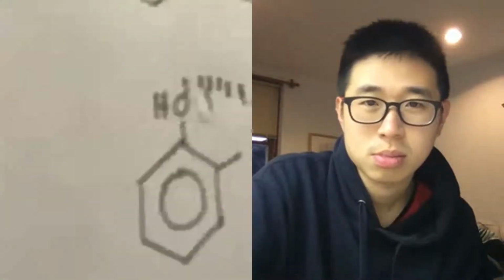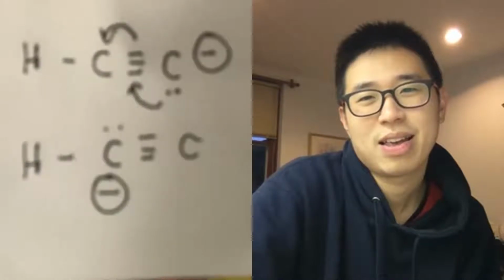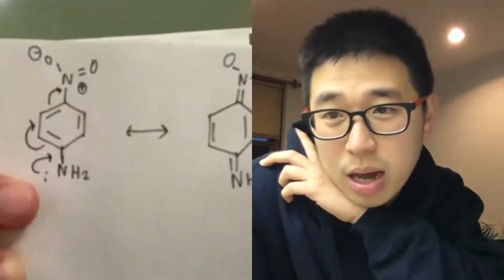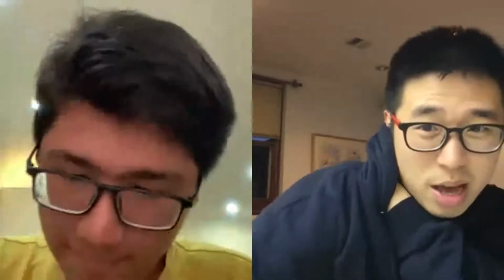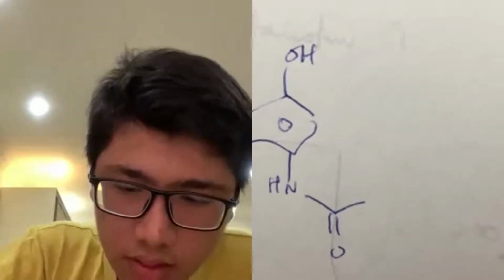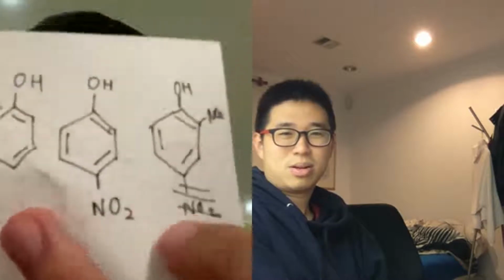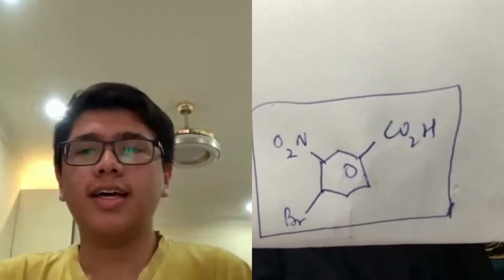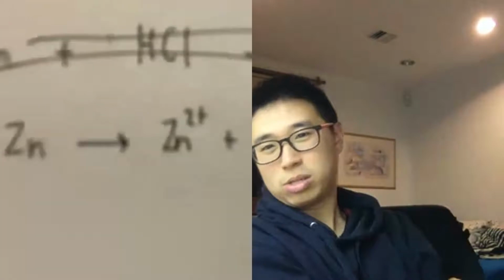4.10.19 - Aaron - Oxford chem session 5